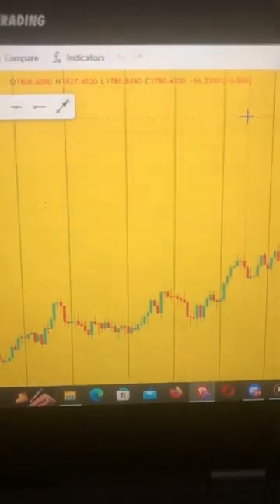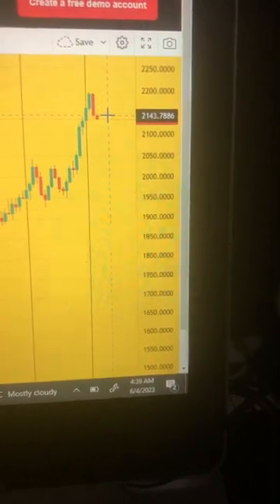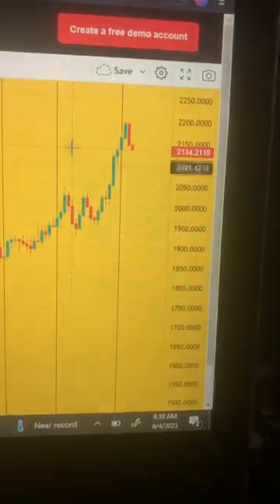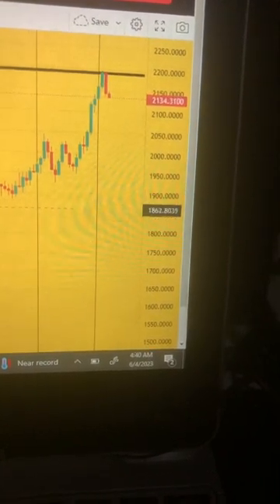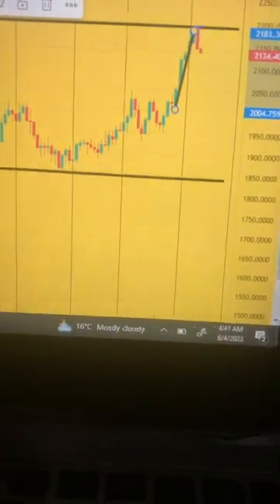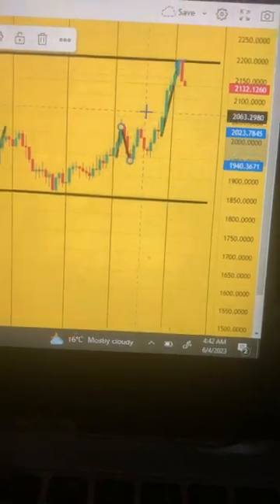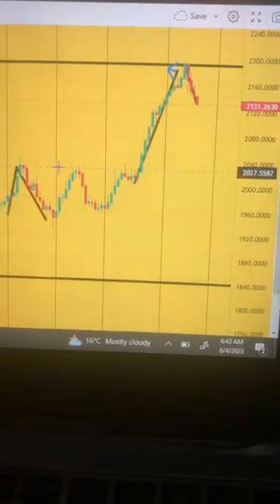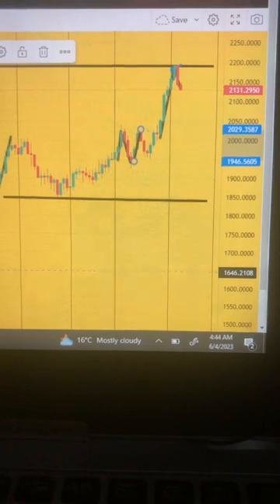youtube video #-2AOILQQyVc